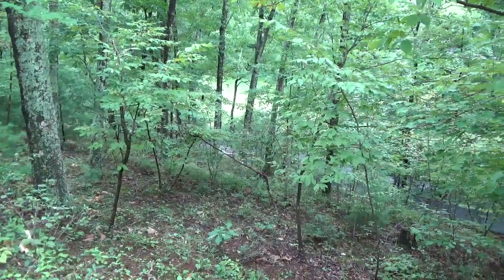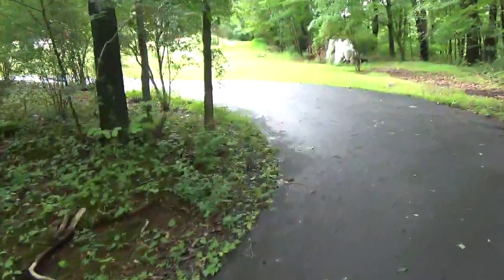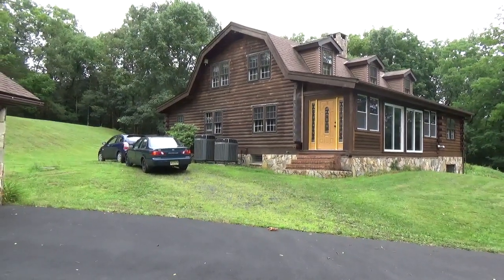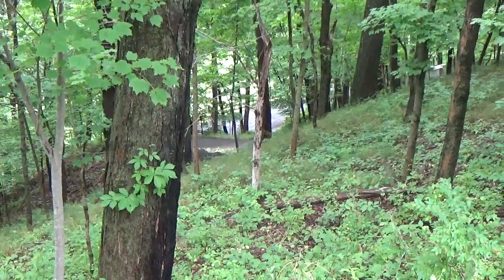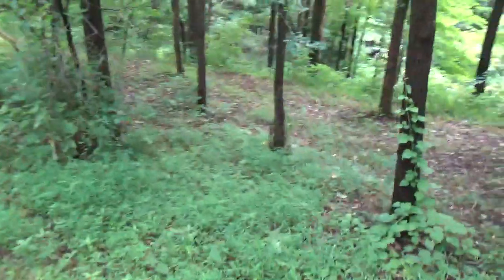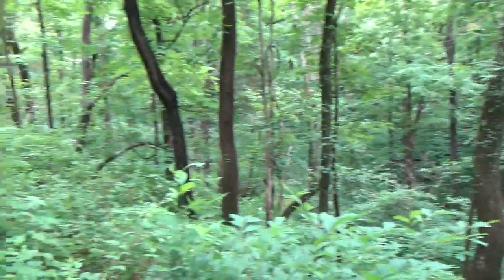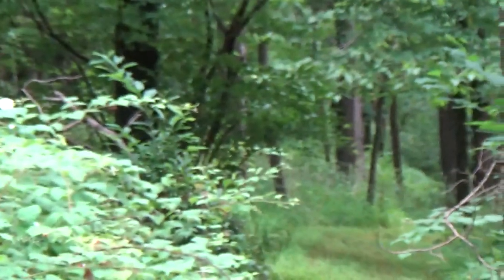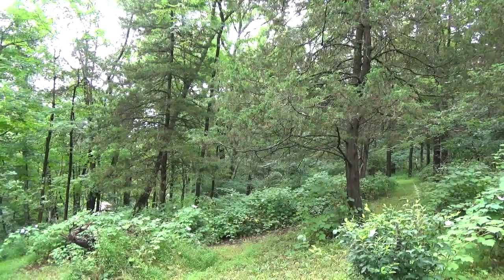Ridge Valley Log Home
Ridge Valley Log Home, Ottsville, PA - Summer 2018 Outside home and property video. Sales Price $499,000.00